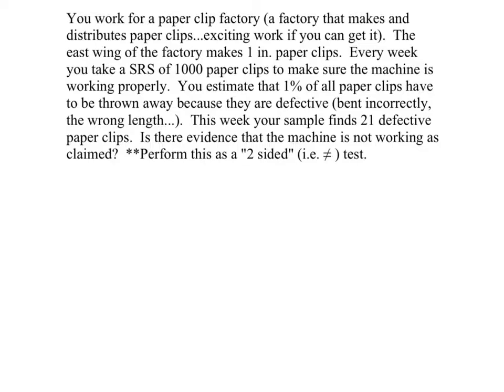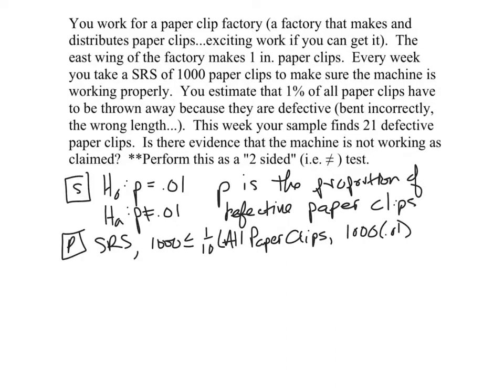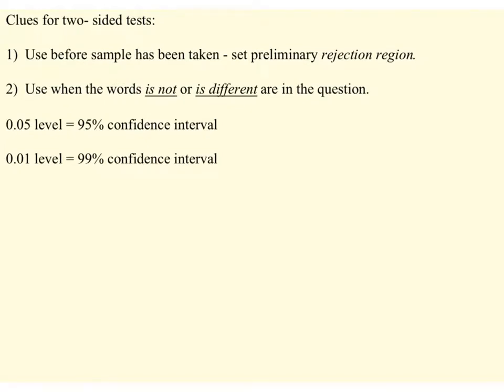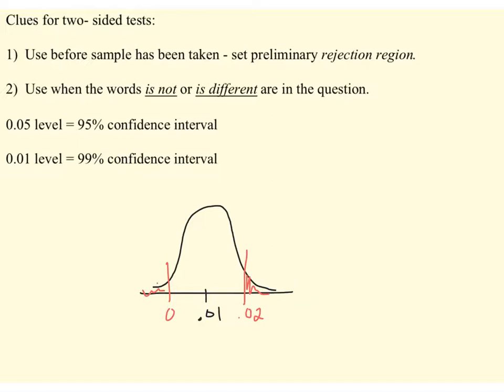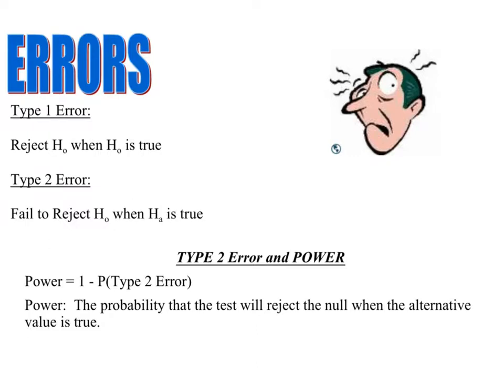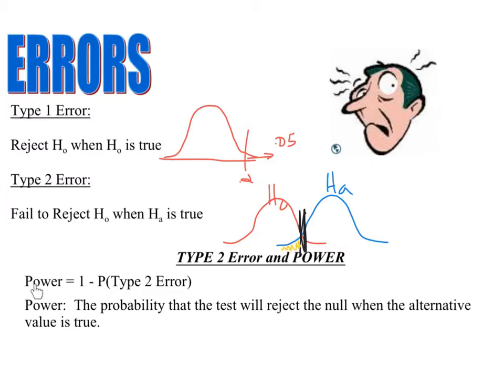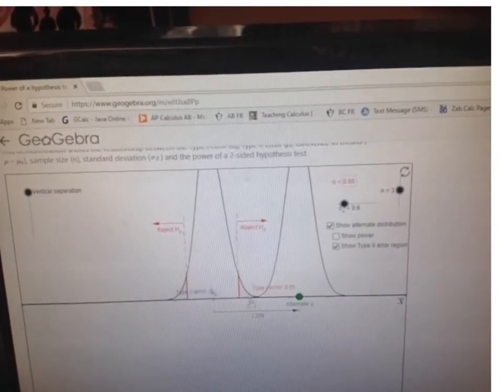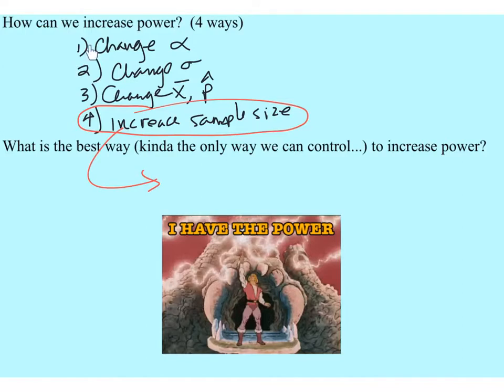Statistics - One Proportion Hypothesis Test Example AND Type 2 Error and Power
0:00 One Proportion Hypothesis Test Example
6:27 Type 2 Error and Power Definitions
9:01 Type 2 Error and Power Definitions Applet Demo